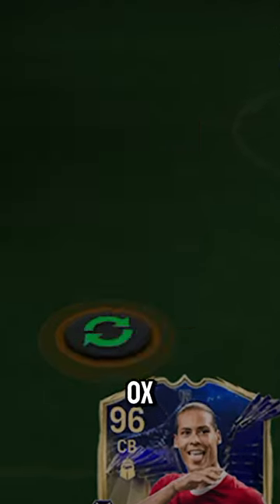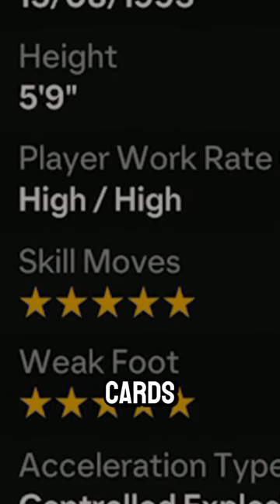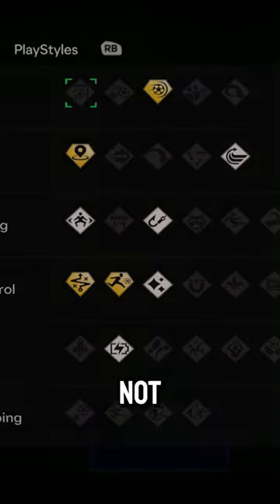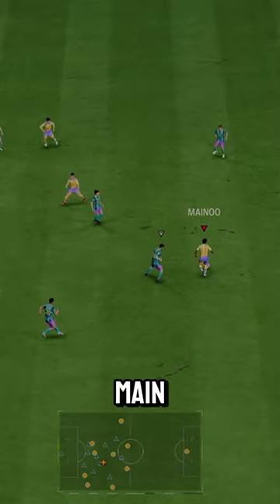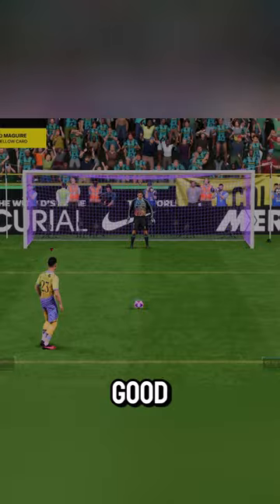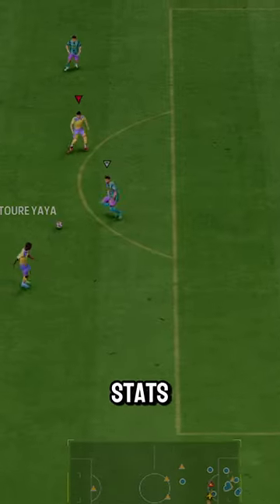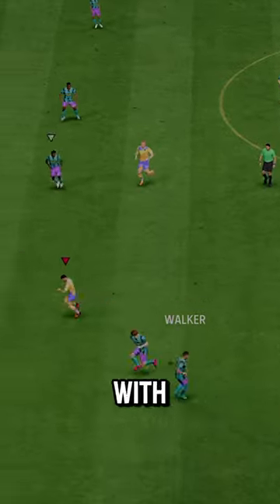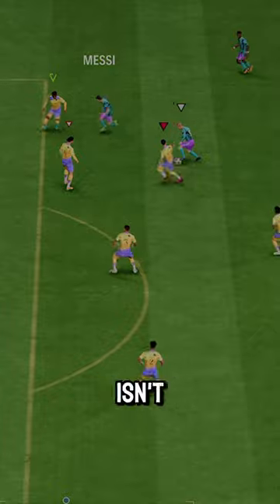Futties Oxlade-Chamberlain Player Review! / FC24